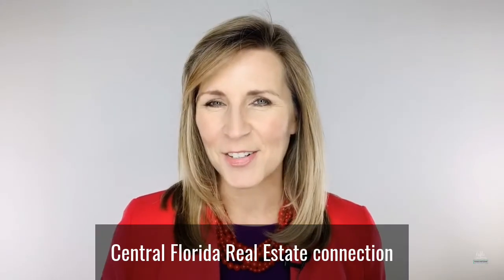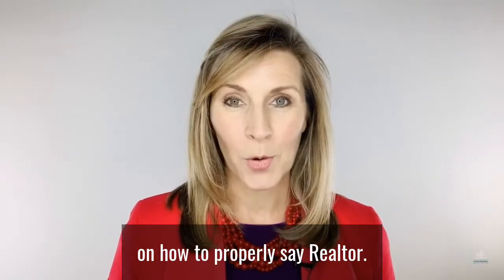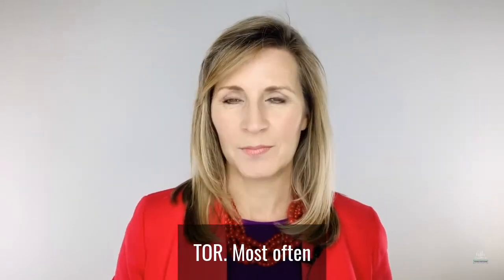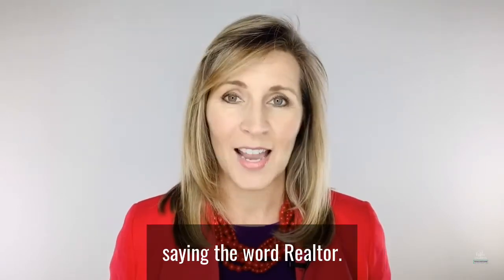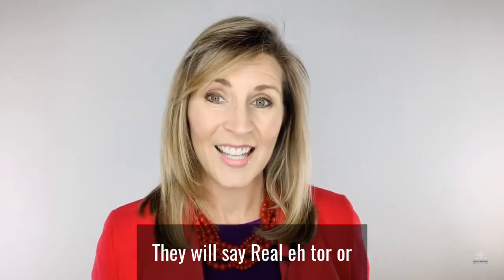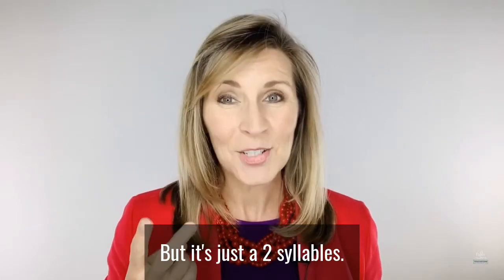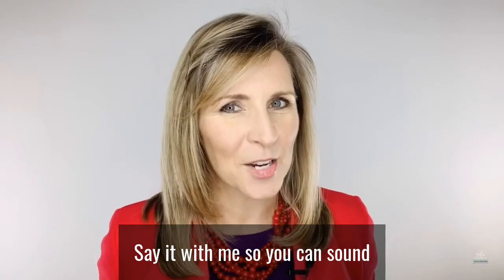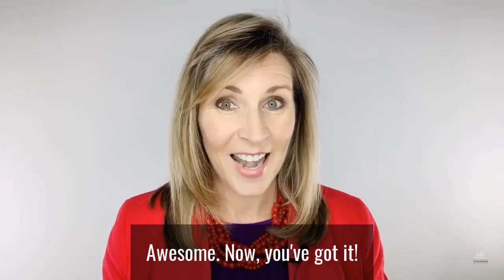Addie Owens teaches you how to properly say the word "REALTOR".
Addie Owens is a licensed Florida Realtor and Broker/Owner of Touchstone Real Estate in Central Florida. In this video she examines the incorrect way many people say REALTOR and teaches you how to properly say the word REALTOR.